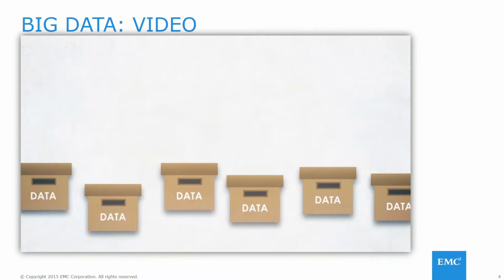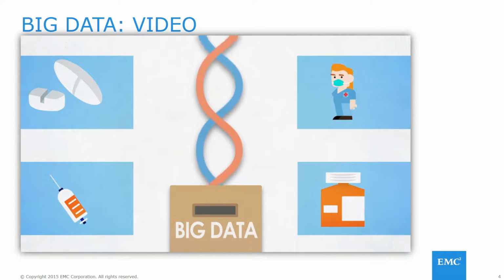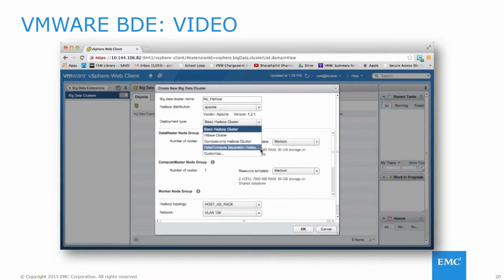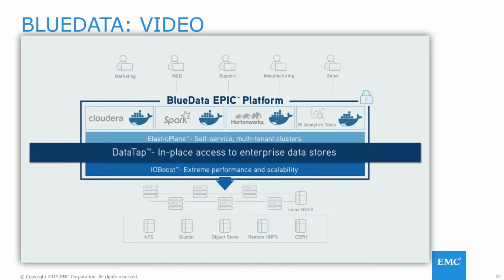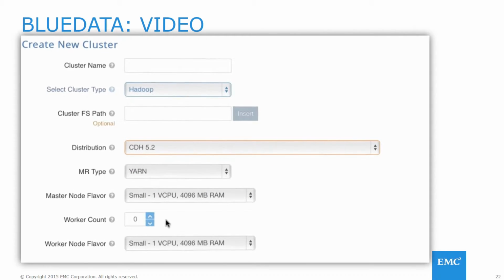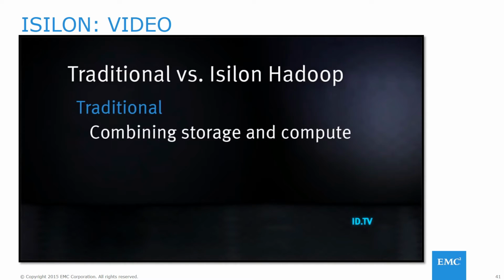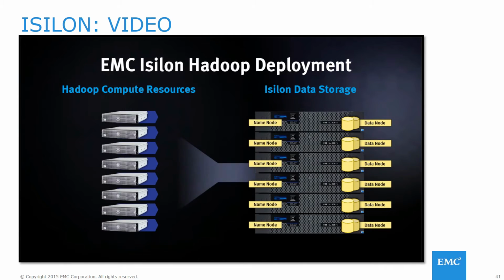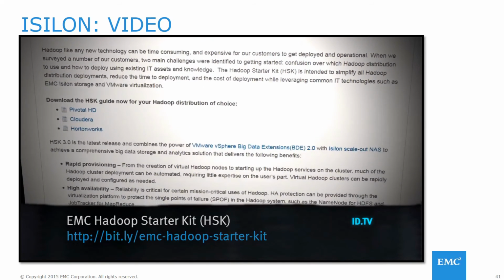Big data meetup UAE 16/08/2016 - Big Data Infrastructure Presentation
Big Data meetup in UAE Dubai on 16/08/2016 Presentation